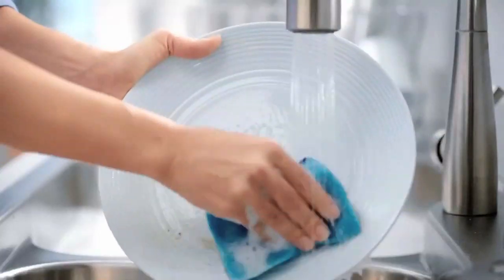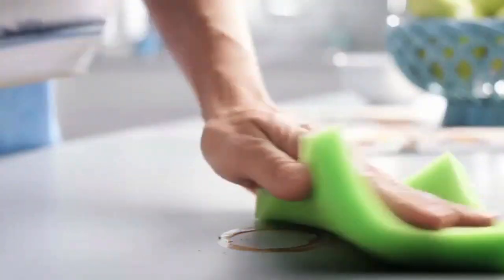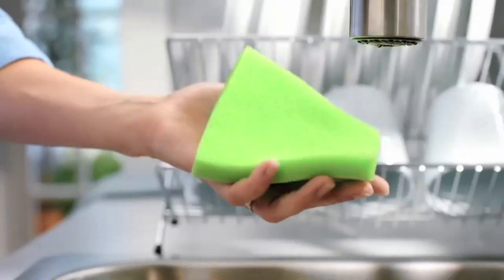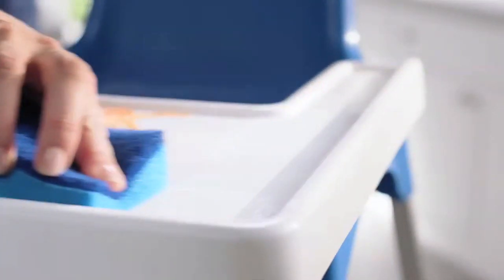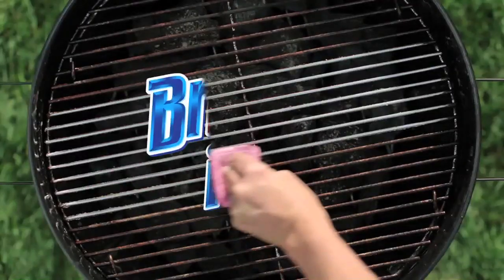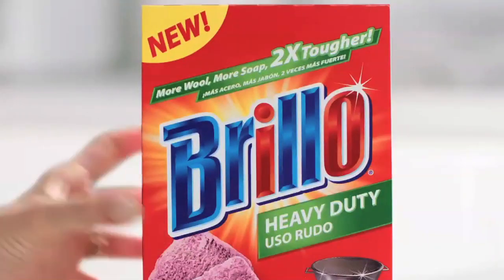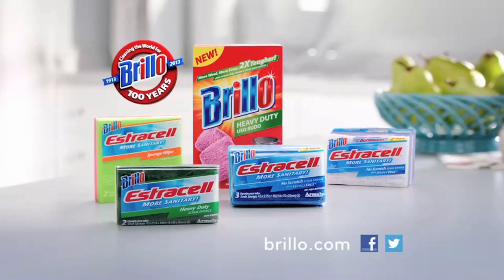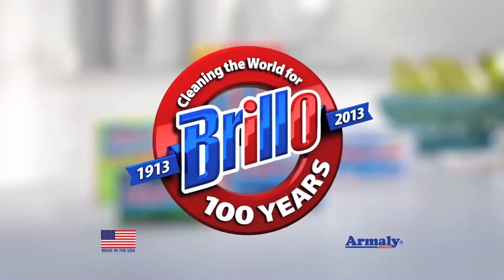Brillo Commercial - "Brillo it Off"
Music Produced by Hummingbird Productions